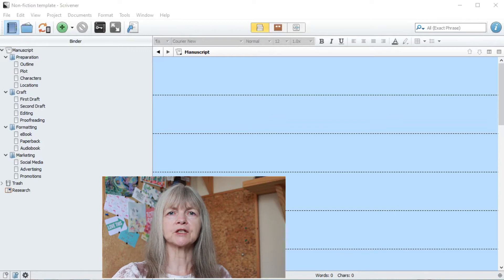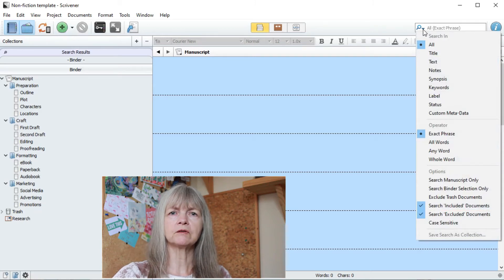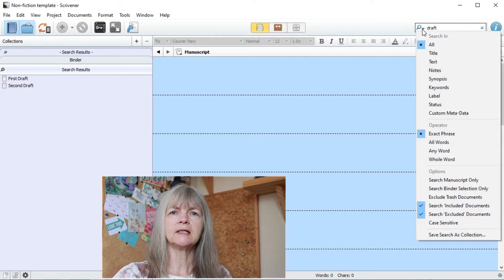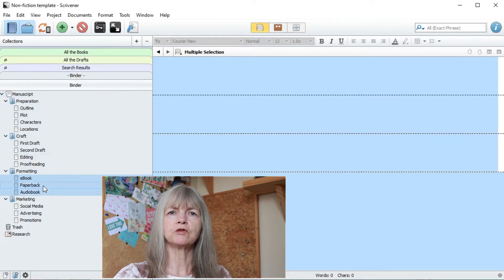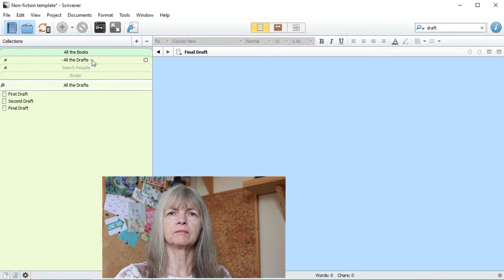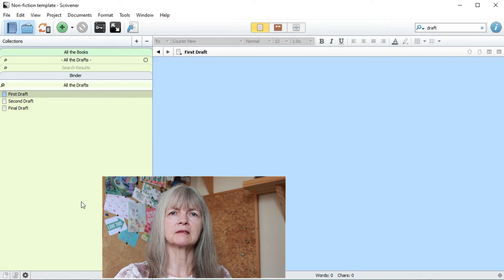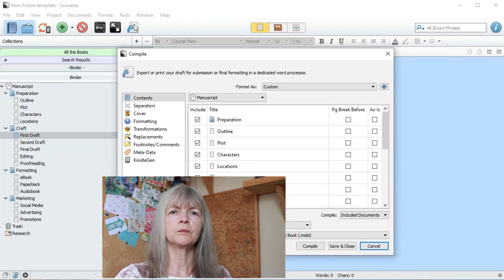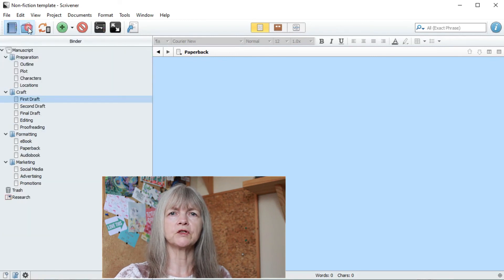Scrivener 1 for Windows: Using Collections Tutorial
Have you heard of Collections in Scrivener? They could be a useful way of creating different document versions and a tool for focussing in on elements of your editing. Find out how in this video.

This tutorial uses Scrivener for Windows Version: 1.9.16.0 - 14 Nov 2019

This is the equipment I use to create my videos.

Amazon US

Amazon US